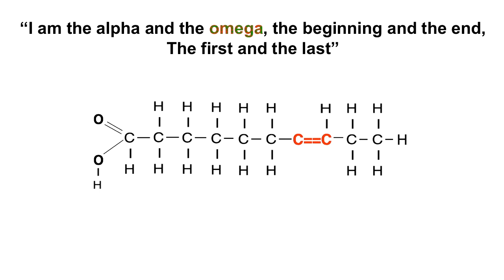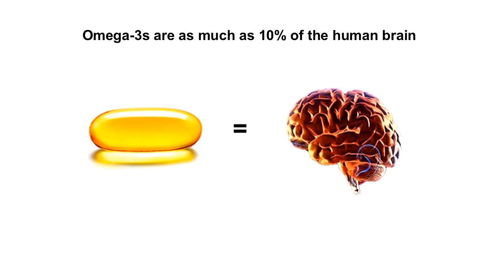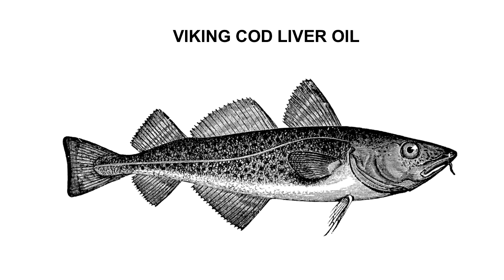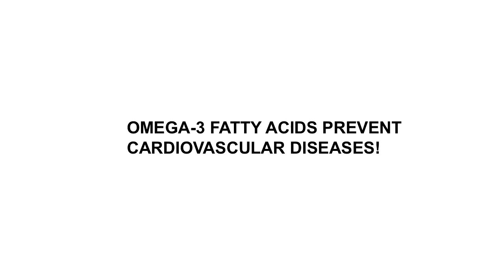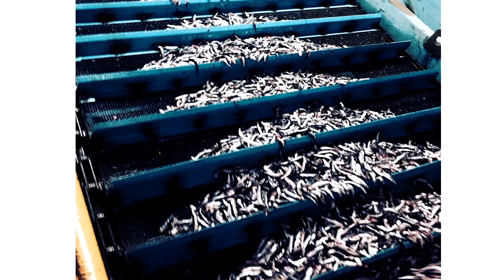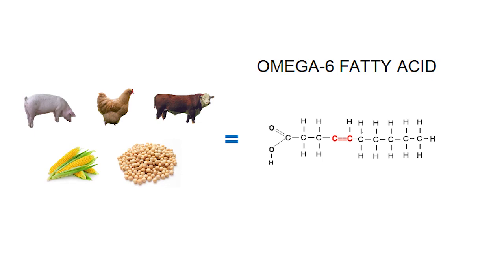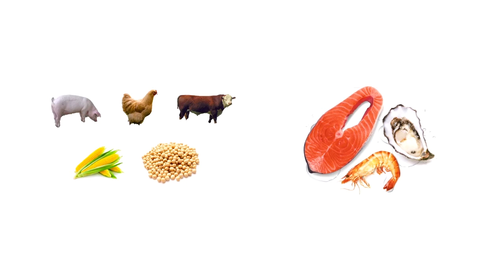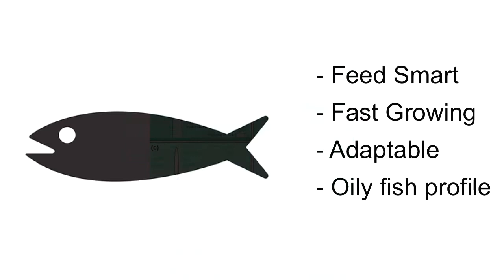Paul Greenberg: The Omega Principle—Seafood and the Quest for a Long Life and a Healthier Planet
Speaker : Paul Greenberg, James Beard Award-winning author

Omega-3 fatty acids have long been celebrated by doctors and dieticians as key to a healthy heart and a sharper brain. In the last few decades, that promise has been encapsulated in one of America’s most popular dietary supplements. Today, omega-3s are a multibillion-dollar business, and sales are still growing apace, even as recent medical studies caution that the promise of omega-3s may not be what it first appeared.

But a closer look at the omega-3 sensation reveals something much deeper and more troubling. The miracle pill is only the latest product of the reduction industry, a vast, global endeavor that over the last century has boiled down trillions of pounds of marine life into animal feed, fertilizer, margarine, and dietary supplements. The creatures that are the victims of that industry seem insignificant to the untrained eye, but turn out to be essential to the survival of whales, penguins, and fish of all kinds, including many that we love to eat.

Behind these tiny molecules is a big story: of the push and pull of science and business, of the fate of our oceans in a human-dominated age, of the explosion of land food at the expense of healthier and more sustainable seafood, and of the human quest for health and long life at all costs.

James Beard Award-winning author Paul Greenberg probes the rich and surprising history of omega-3s, from the dawn of complex life, when these compounds were first formed; to human prehistory, when the discovery of seafood may have produced major cognitive leaps for our species; and on to the modern era, when omega-3s may point the way to a bold new direction for our food system.

Paul will sign copies of his new book, The Omega Principle, in the Simons IMAX® Theatre lobby directly following his presentation.